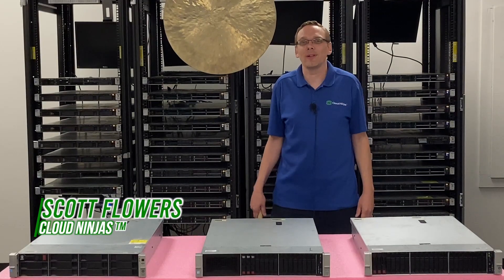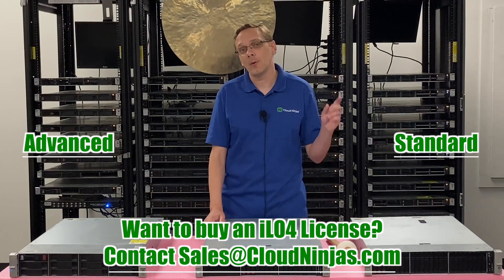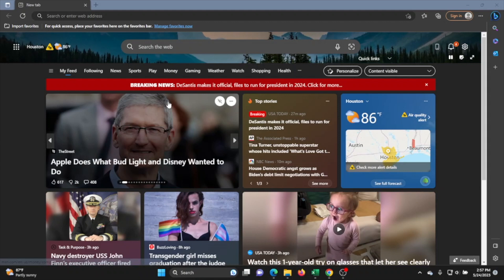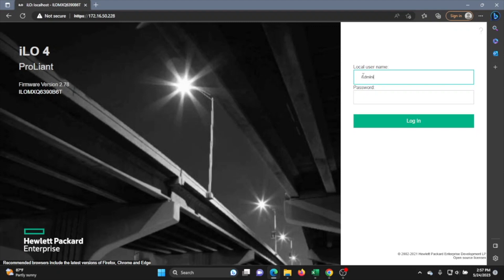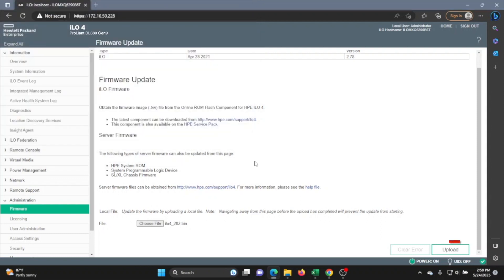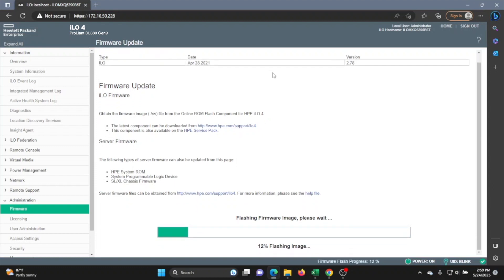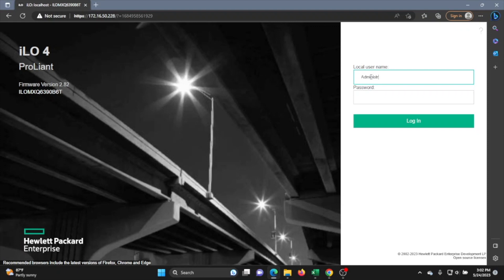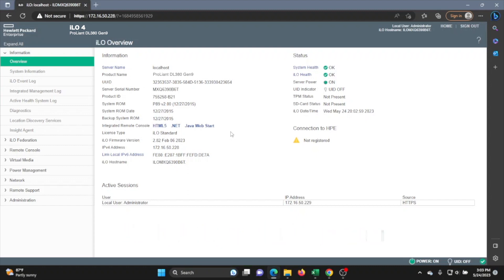HPE ProLiant DL380 Gen9 iLO4 Update | iLO4 Standard to Advanced License | Remote Access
HPE ProLiant DL380 Gen9 - This video will be a continuation on our HPE ProLiant DL380 Gen9 server series, and we will talk about ILO4. We will show you how to check what ILO4 license you have, and we will show you the steps to upgrade a Standard license to an Advanced license. This series includes:

There are several advantages to using an advanced license versus standard. The biggest difference between the ILO4 Advanced and unlicensed ILO4 is that the Advanced license can use remote console and remote media functions. This feature is limited in the free edition and will not allow you to use this functionality past the POST screen.

Do you want to buy a refurbished HPE ProLiant DL380 Gen9 server? You can custom configure your own server. We have 12 Bay LFF, 8 Bay SFF, 16 Bay SFF,  and 24 Bay SFF systems in stock.